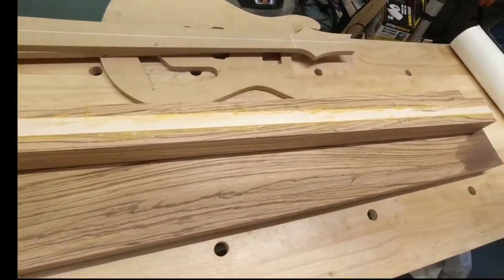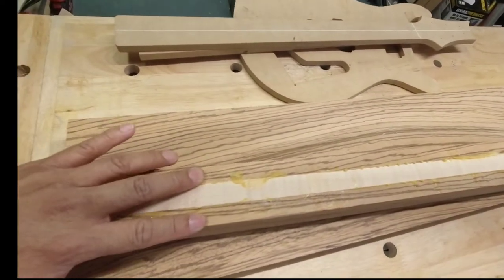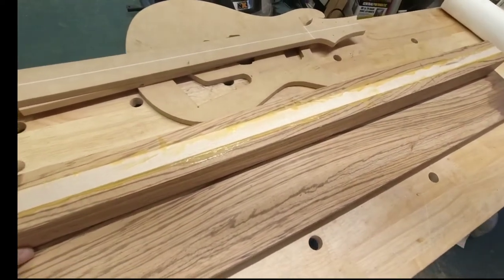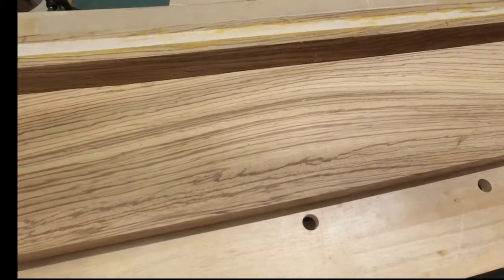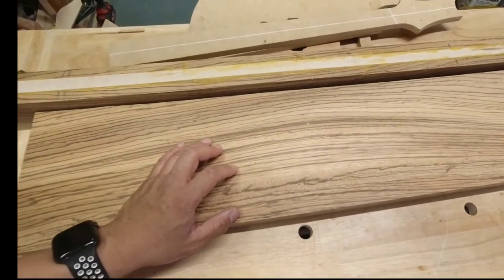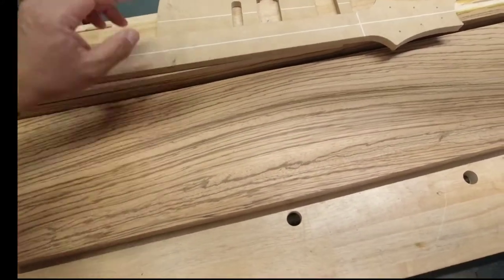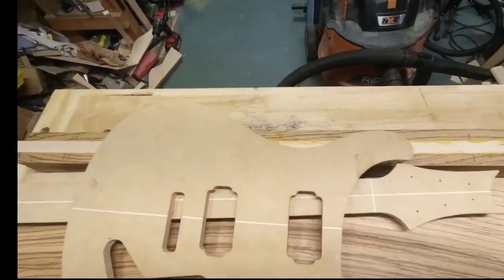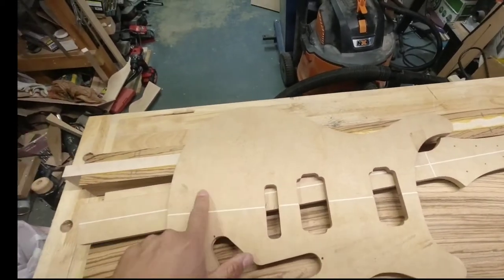Zebrawood Guitar Build 01: Preparing the through neck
This is the first in a series of a zebra wood guitar build, The plan is for a through neck guitar that has a tremolo and is a semi-hollow body. Also, the aim is to have short videos in this series.